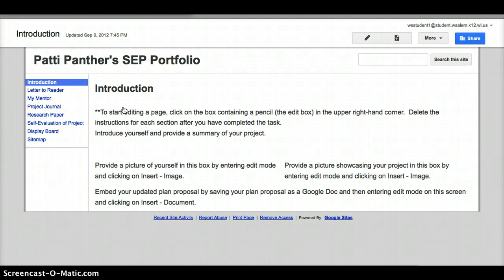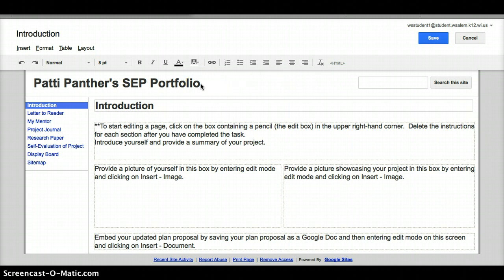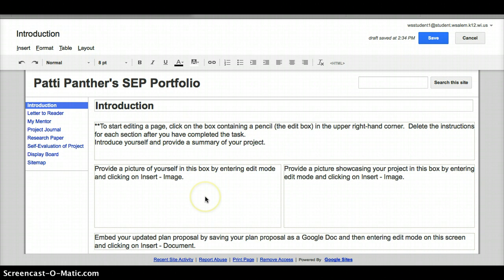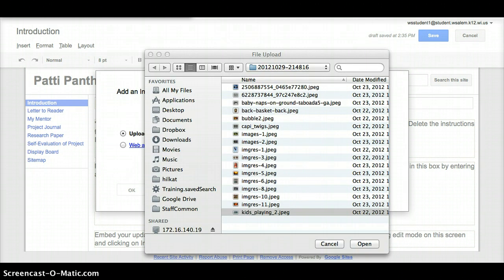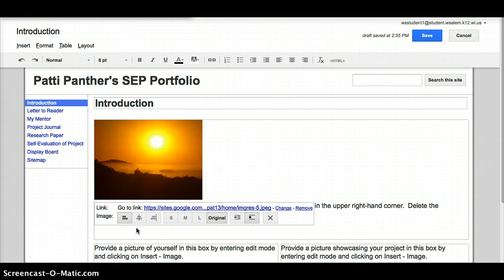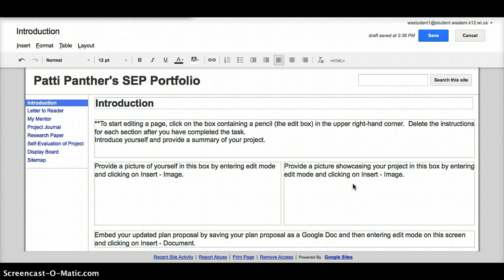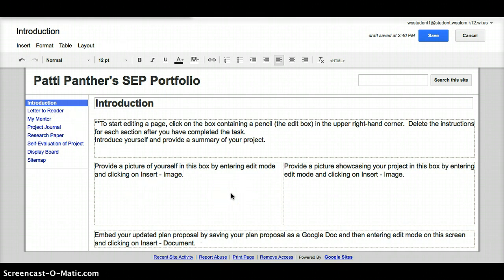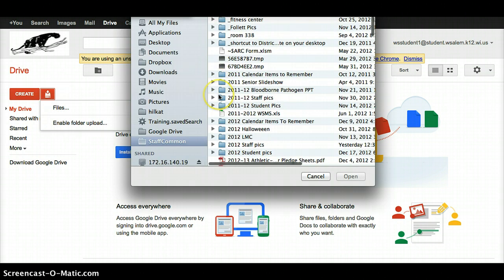Editing your Portfolio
How to edit the SEP portfolio including inserting an image.